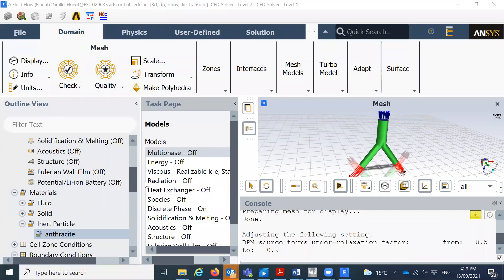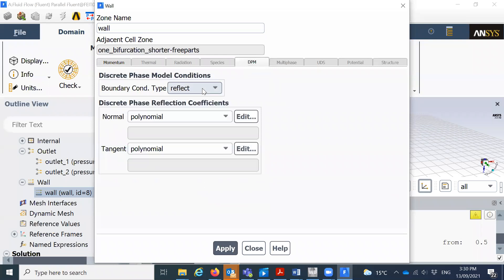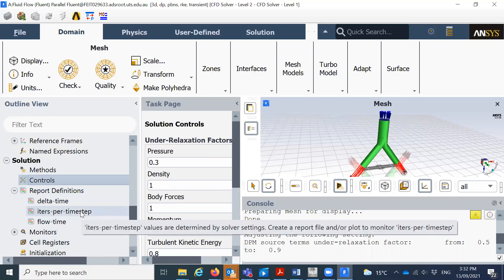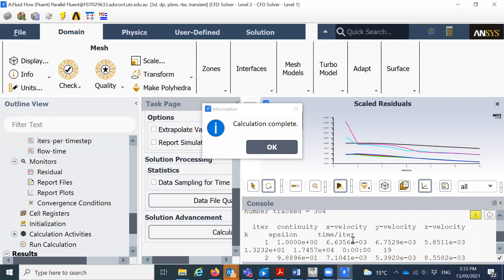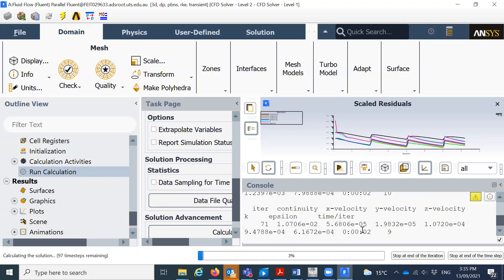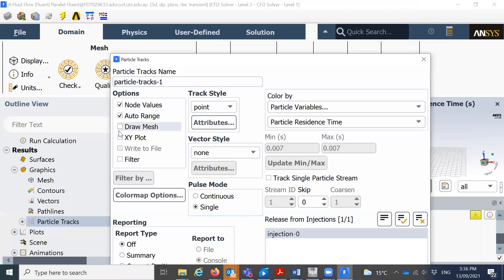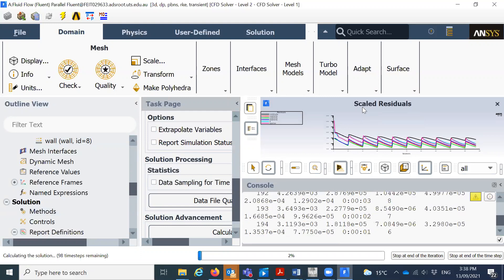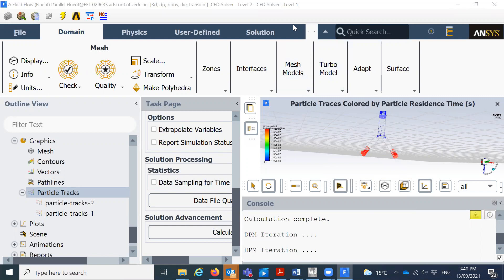Particle Transport ANSYS 2020 Part 2